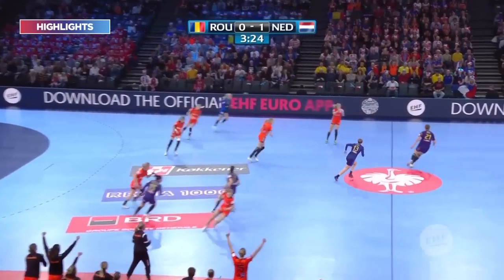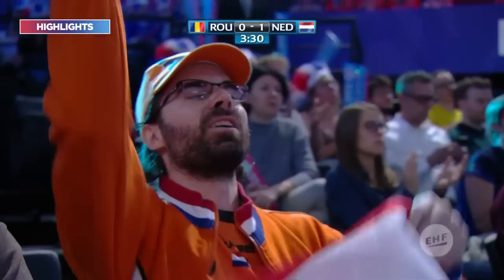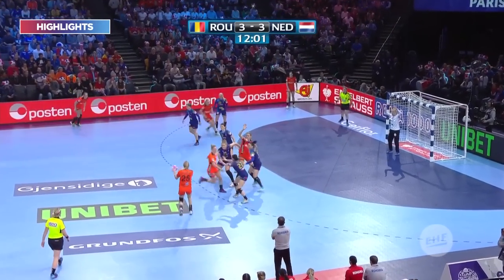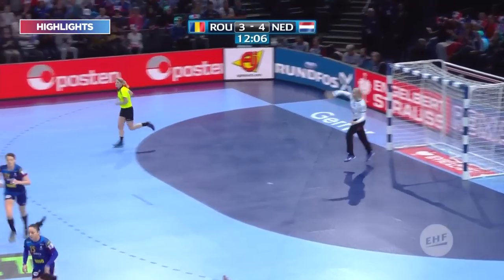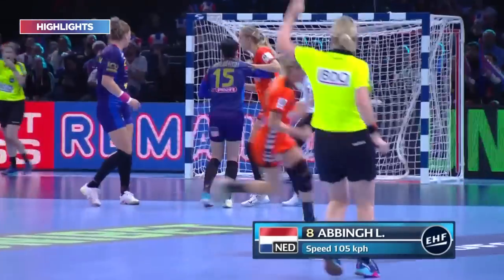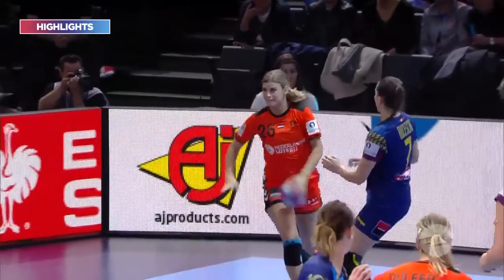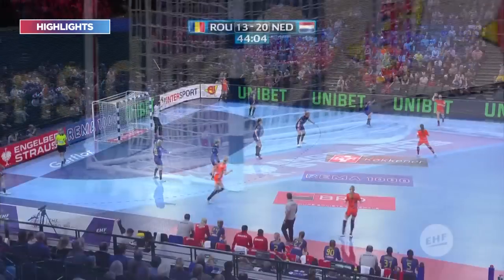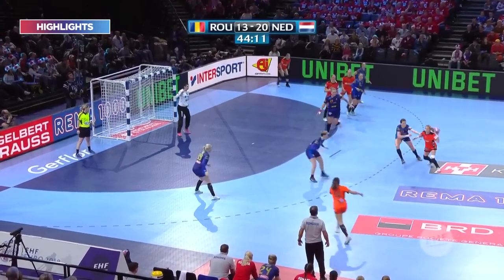Romania vs Netherlands | Highlights | Bronze Medal Match | Women's EHF EURO 2018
Netherlands claim bronze at Women's EHF EURO 2018 in France with a 24:20 win against Romania at the AccorHotels Arena in Paris on 16 December.